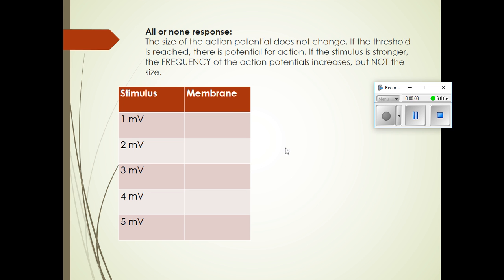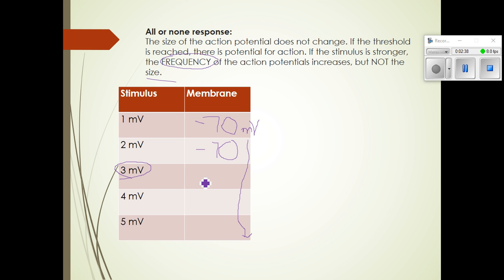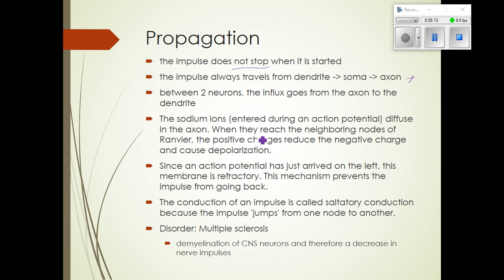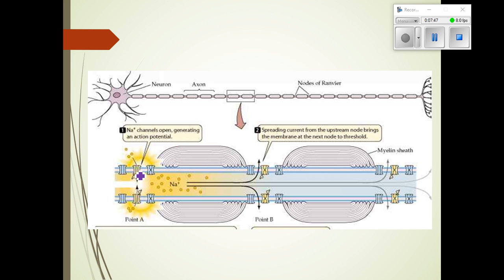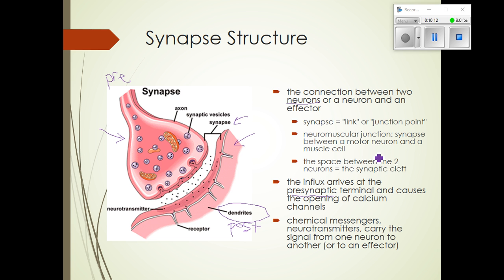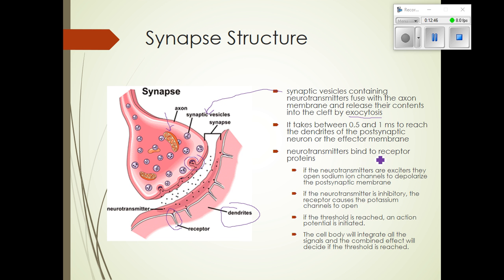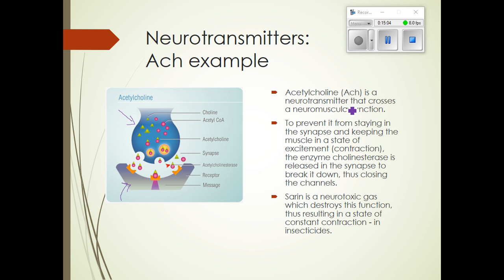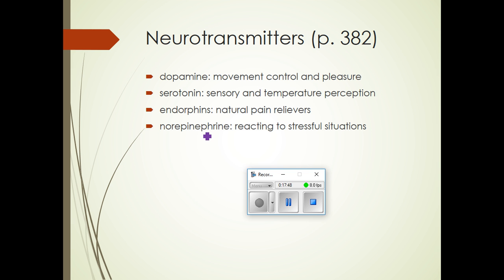2020 Bio30E Neurons Action Potentials Part 2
2020 Bio30E Neurons Action Potentials Part 2